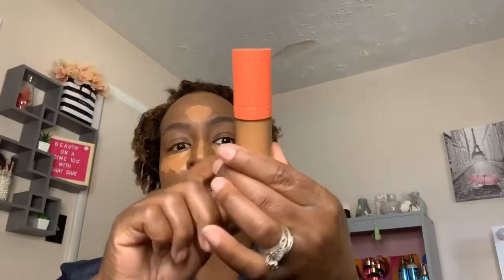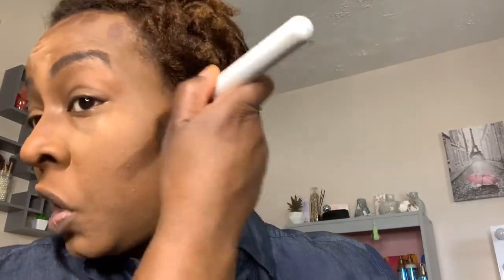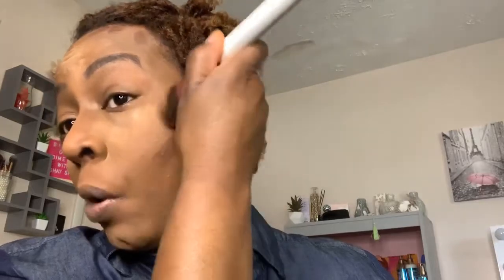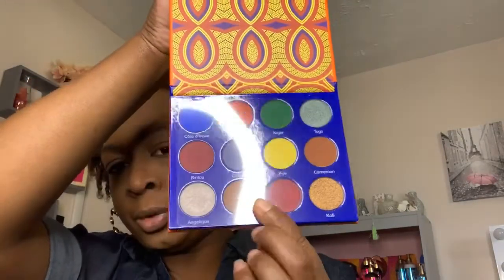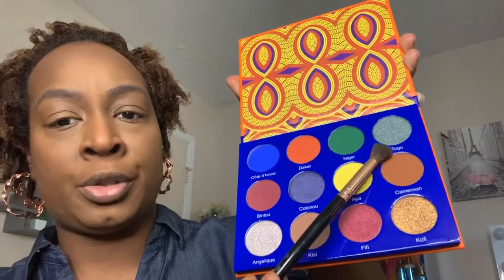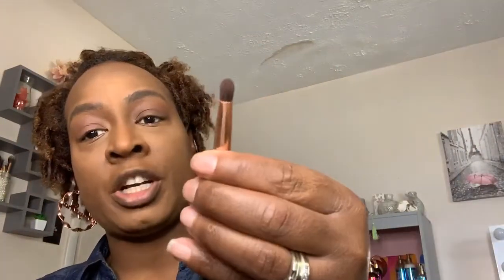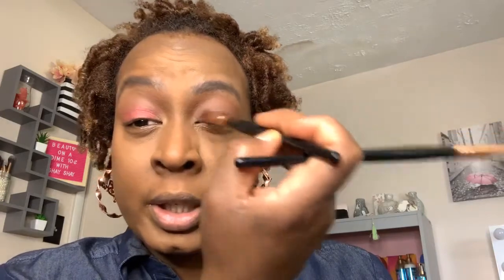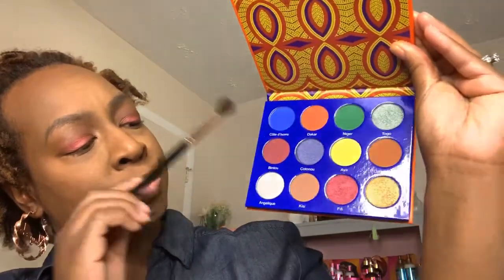GRWM Part 2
Foundation Shades

Estee  Double wear Rich Cocoa
Elf coco
Revlon colorstay 410 cappuccino
L’Oréal true match N8
L’Oréal Infallible 411 chestnut
Fenty 430
Black opal nutmeg & Walnut
Milani conceal/perfect 13 chestnut
Maybelline superstay 360 Mocha
Matbelline fitme 360 Mocha
Maybelline Fit me loose powder 30
NYX Total Control Mocha
Mary Kay Bronze 6
Covergirl Advance Radiance pressed powder toasted Almond 130
Smashbox photo finish creamy powder 9
Kiss ny professional setting powder earth

Intro/Outro created by: LOTTTTS of Thank You’s for these creations! Plz check her instagram out, she is fast, helpful, patient, and professional.

Mary Kay Independent Beauty Consultant Website

Brown Sugar Box

Curl Box